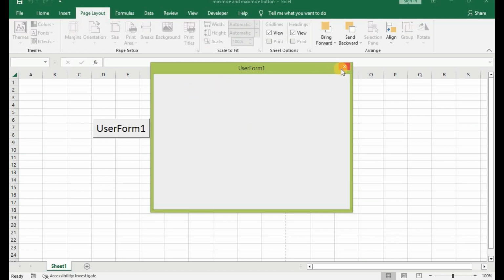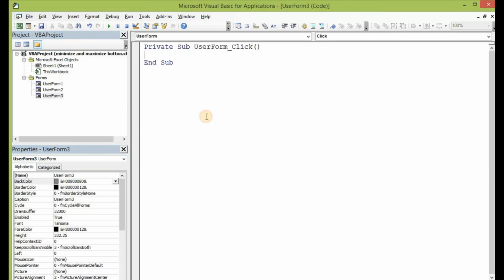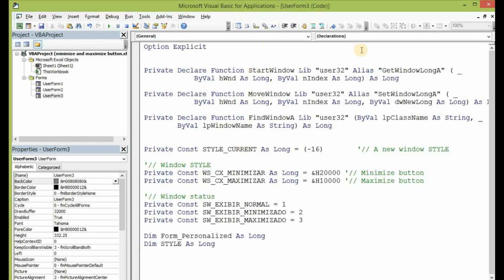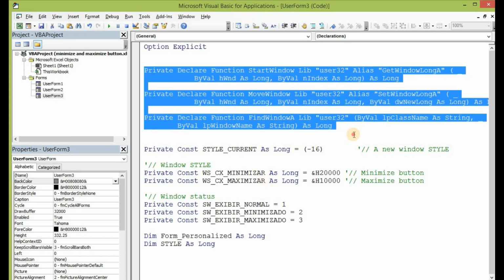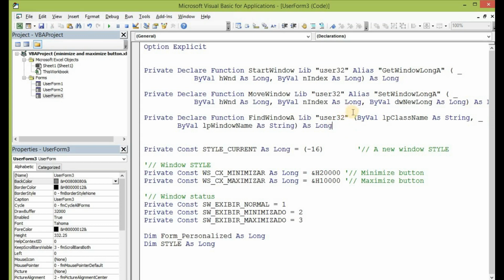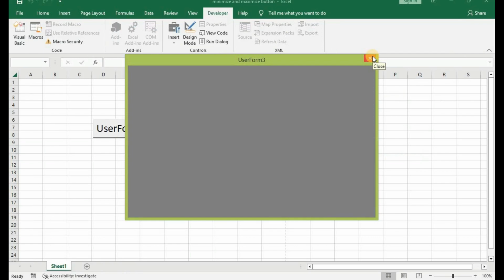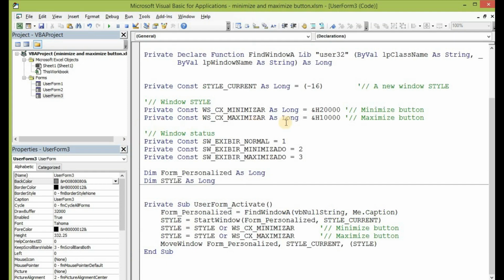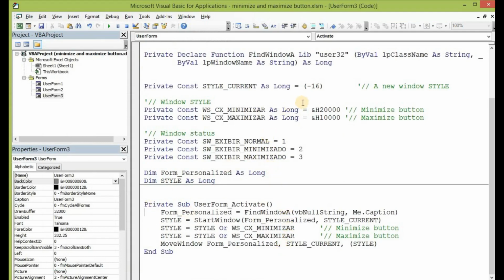Advance Way To Add Minimize & Maximize Button To UserForm Using API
This Tutorial describes a method that you can use to extend the functionality or appearance of VBA UserForms and make it more user friendly at run time.